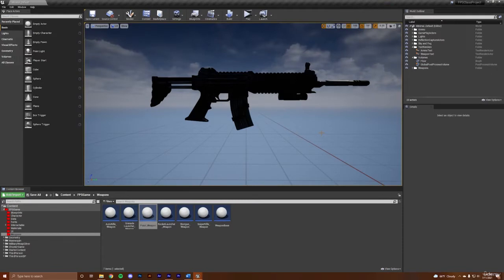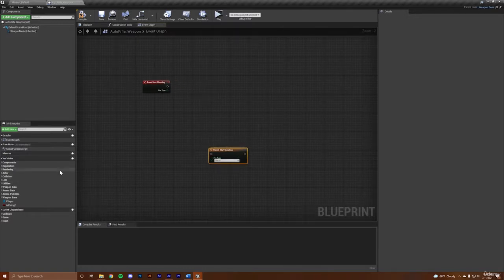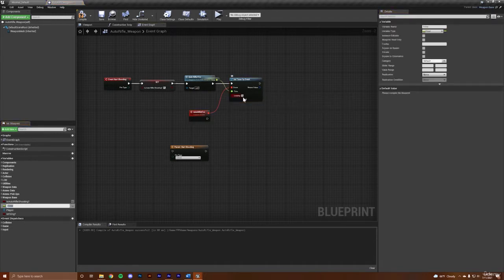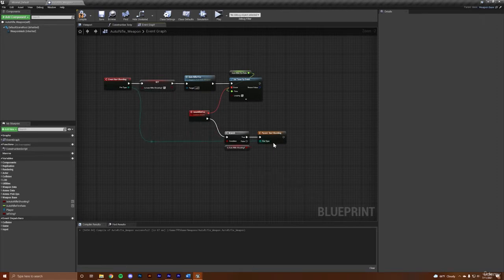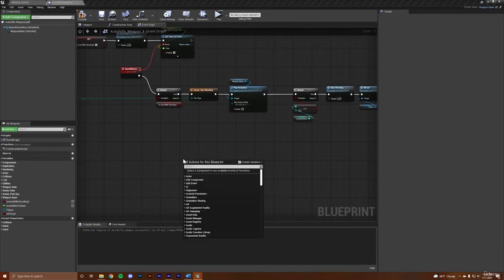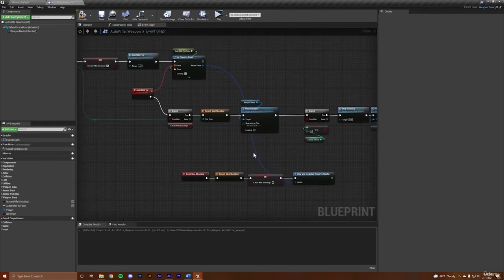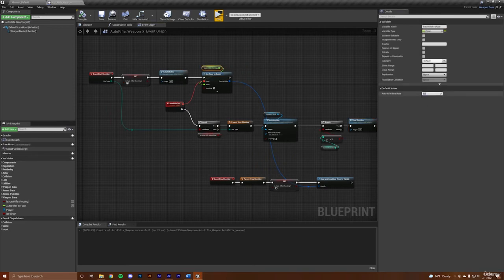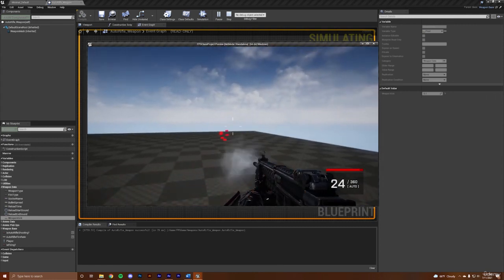007 Shooting the Assault Rifle